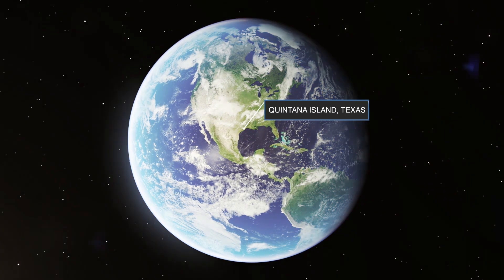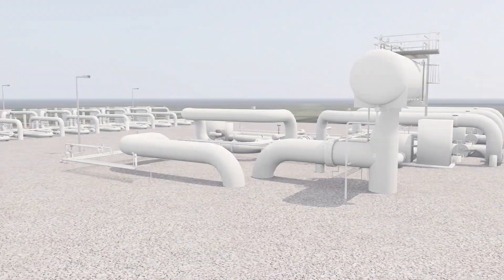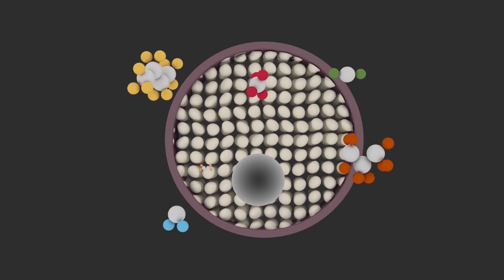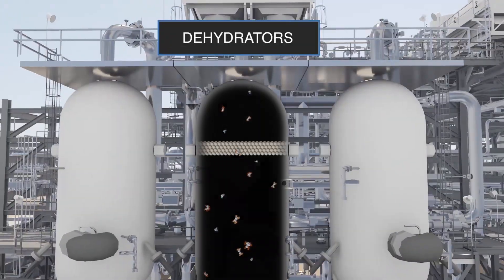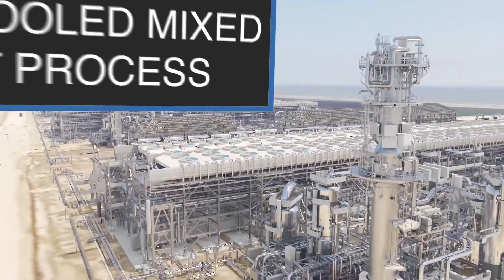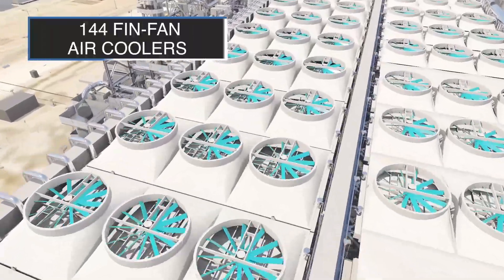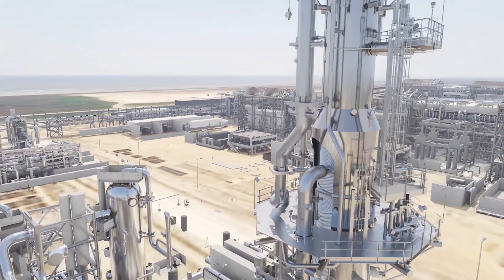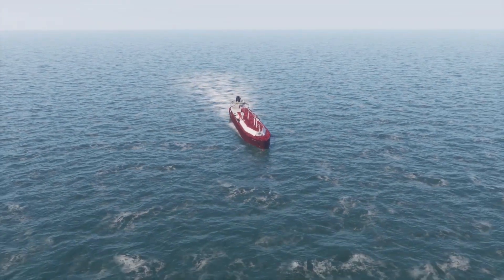Freeport LNG Terminal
Video of new facility